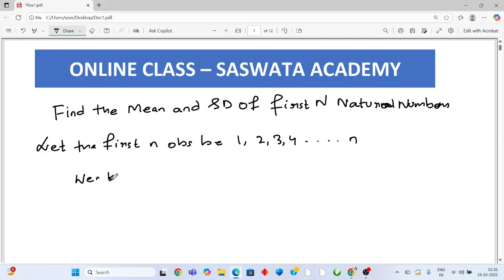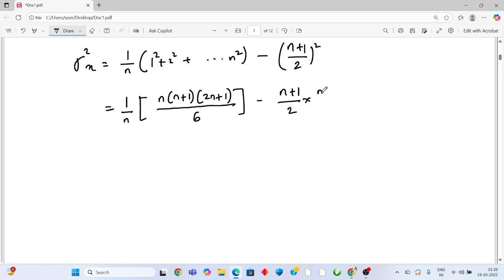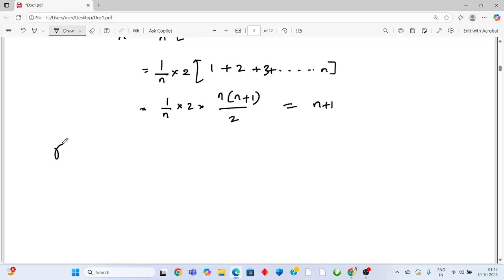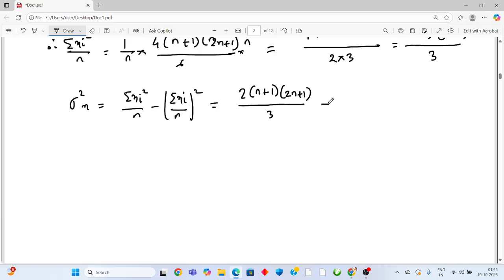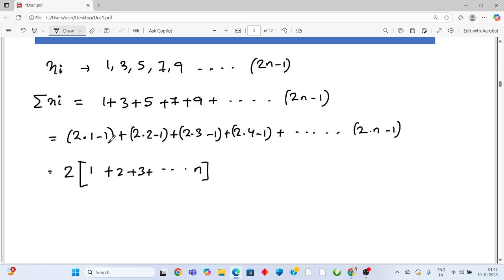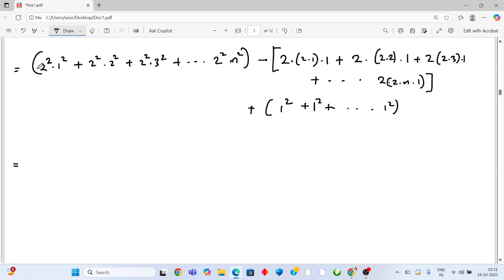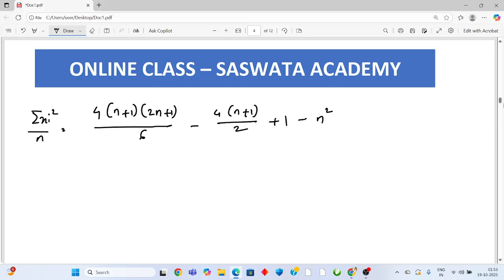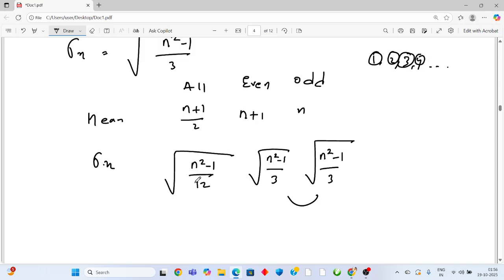Mean and Variance of First n all/even/odd natural numbers.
Experimenmtal Video